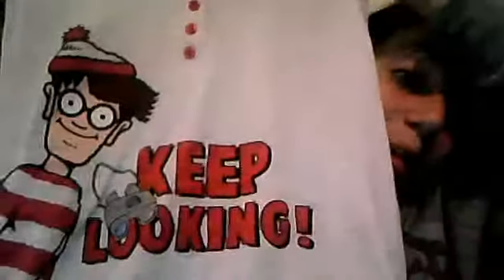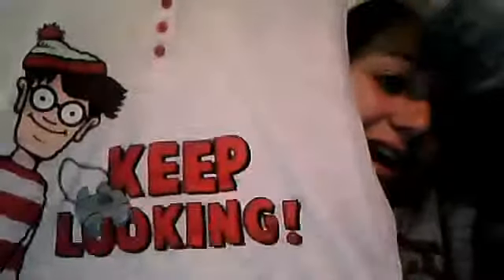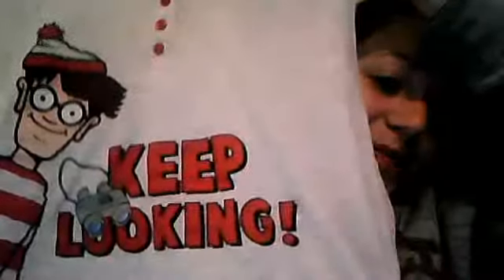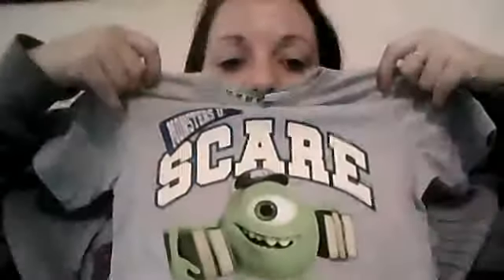Primark Haul!!!!...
just a coupe of bits it got after work

and the awesome Starbucks Seattle latte which is lush

eBay haul will be up when delivered

hope you guys have a great day

Leann and Eddie